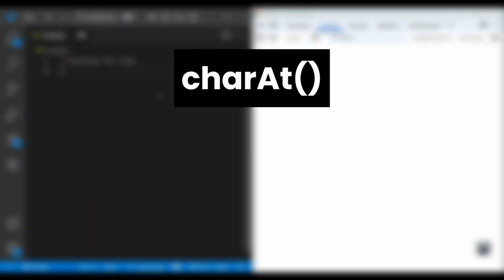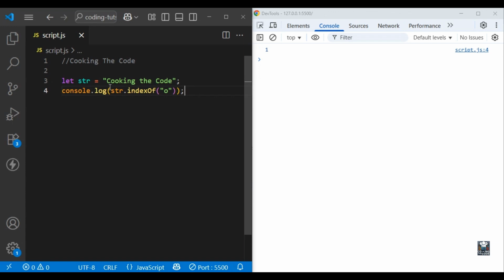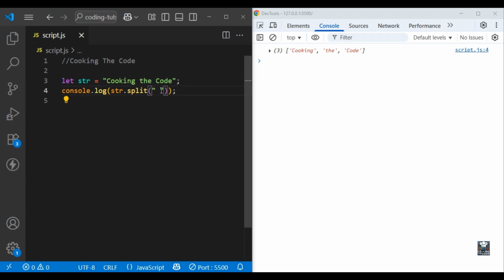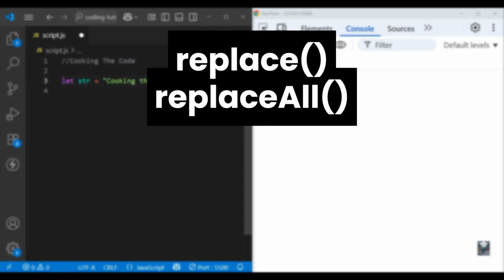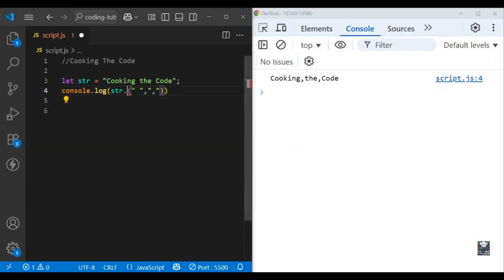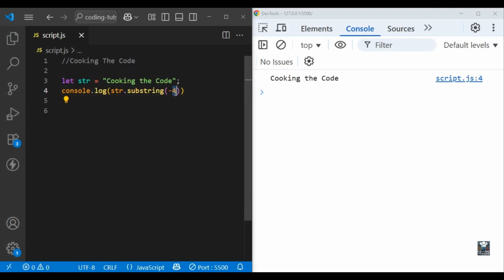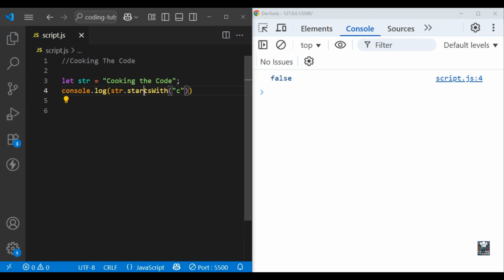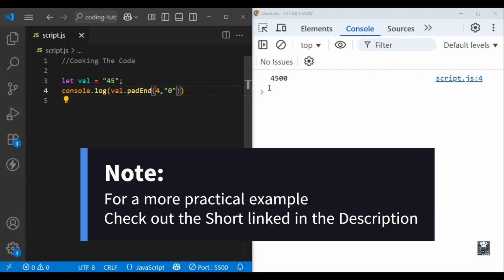Master 10+ String Methods in under 7 mins! 👨‍💻🚀(Must Know for Freshers)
TIMESTAMPS ⌚
00:00 - charAt()
00:37 - indexOf()
01:28 - split()
02:12 - includes()
02:57 - replace() , replaceAll()
03:39 - slice()
04:38 - substring()
05:05 - toUpperCase() , toLowerCase()
05:16 - startsWith() , endsWith()
05:54 - padStart() , padEnd()

✨ Description

JavaScript strings are one of the most fundamental data types you’ll work with, and mastering them is crucial for any beginner or fresher preparing for JavaScript interviews. Strings are sequences of characters that represent text, and JavaScript provides a rich set of built-in methods to manipulate, search, transform, and evaluate strings with ease.

In this video, I’ll walk you through 10+ must-know JavaScript string methods in under 7 minutes. These methods are not only commonly asked in JavaScript interviews for freshers but are also essential for writing clean, efficient, and professional code in real-world projects.

Here’s what we’ll cover in this video:

🔹 charAt() – Returns the character at a specific index within a string. Useful for accessing single characters when iterating or parsing strings.

🔹 indexOf() – Finds the position of the first occurrence of a specified substring. Essential for string searching operations.

🔹 split() – Splits a string into an array of substrings based on a separator. Great for breaking down text into smaller chunks.

🔹 includes() – Checks if a substring exists within a string, returning a boolean. Perfect for quick membership checks.

🔹 replace() & replaceAll() – Replace parts of a string with another value. replace() changes only the first match, while replaceAll() updates all occurrences.

🔹 slice() – Extracts a section of a string and returns it as a new string without modifying the original.

🔹 substring() – Similar to slice(), but handles negative values differently. Still widely used for extracting parts of strings.

🔹 toUpperCase() & toLowerCase() – Transform strings to all uppercase or all lowercase. Frequently used for case-insensitive comparisons or formatting.

🔹 startsWith() & endsWith() – Determine whether a string begins or ends with a particular substring. Very handy for validations.

🔹 padStart() & padEnd() – Add padding characters to the beginning or end of a string to ensure a fixed length. Useful for formatting outputs.

By mastering these string methods, you’ll have a strong foundation to tackle JavaScript interview questions, write better code, and confidently build real-world applications. Whether you’re preparing for a frontend interview, brushing up on JavaScript fundamentals, or just starting your developer journey, this video will help you strengthen your understanding of strings in JavaScript.

🔥 Why this is important for freshers:
Interviewers often test your understanding of string methods because they show how well you can work with data, solve problems efficiently, and apply JavaScript’s built-in features. These methods are simple yet powerful — and knowing when to use them will definitely give you an edge in coding interviews.

✅ Watch till the end to learn all 10+ methods in under 7 minutes and strengthen your core JavaScript skills!